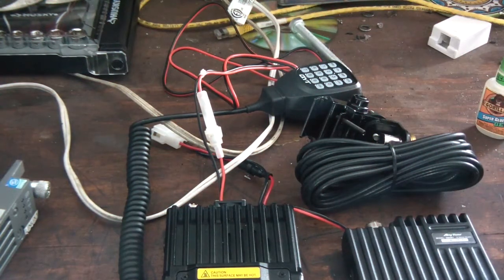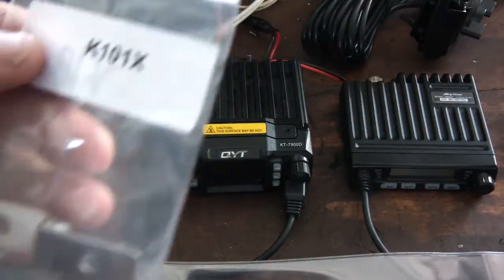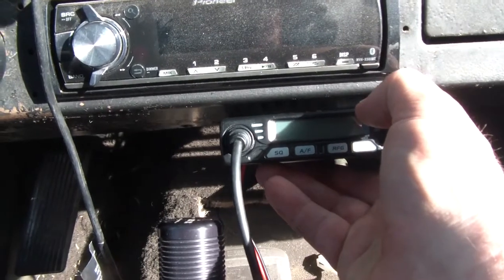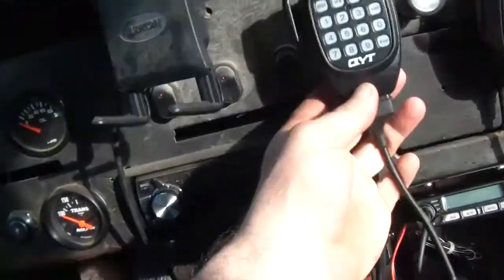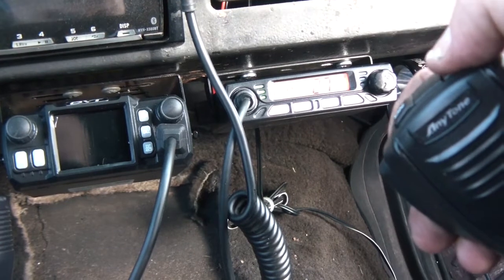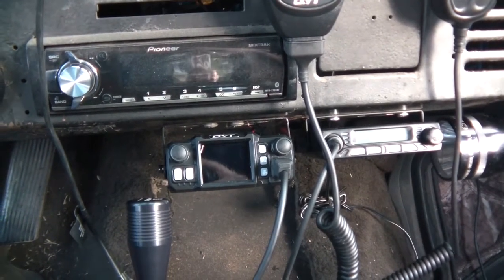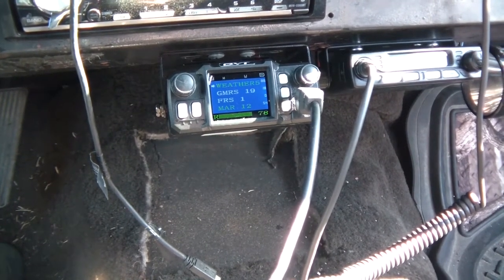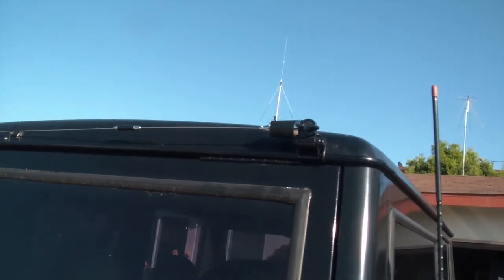Early Bronco micro mini CB Ham transceiver radio Install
I decided to install a mini ham radio and CB into my bronco. These thing are full featured and tiny. The Ham radio is a QYT CT-7900D and the CB is a AnyTone Smart CB. I also installed a fold down Ham antenna mount. I can now pickup 2M, 70CM, 10M, 11M, FRS, GMRS, MURS, Marine, CB, Weather and much more. If you found this video helpful or would like help fund future experiments. please donate below.